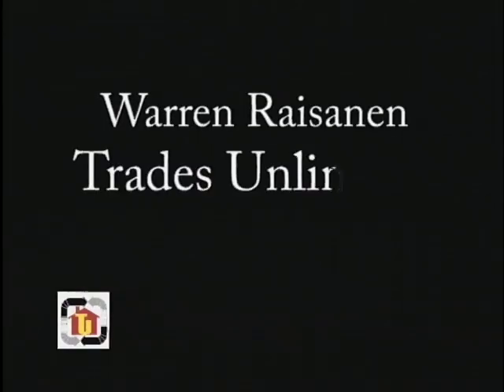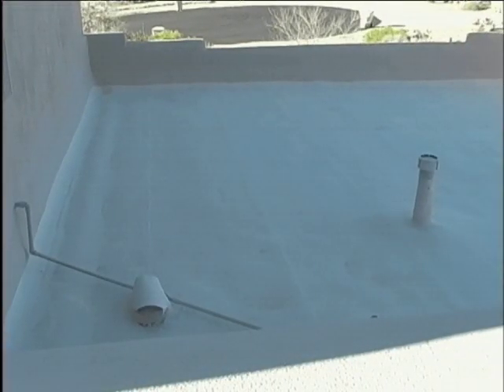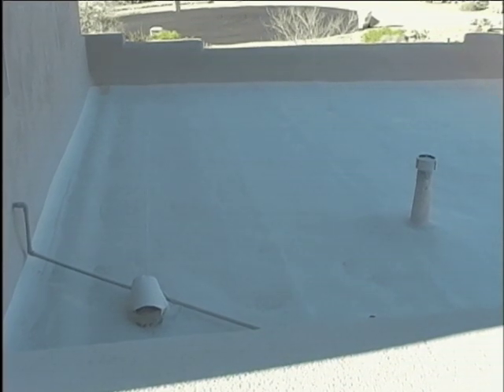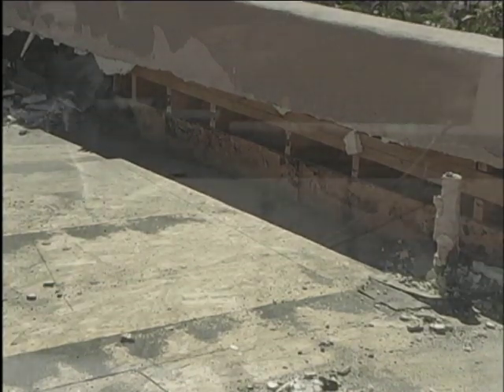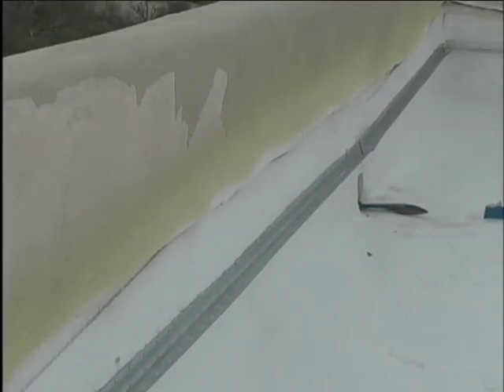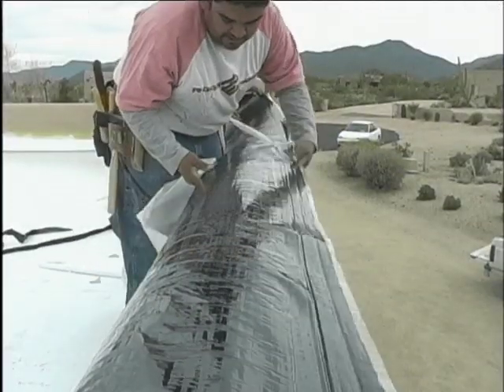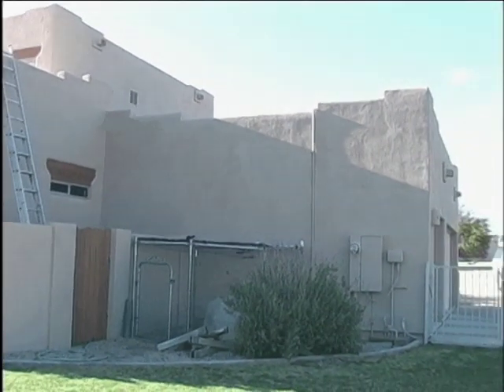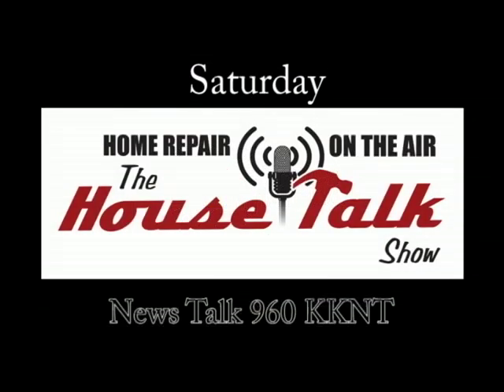Flat Foam Roof Leaks Nobody Could Find In Phoenix, Arizona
This flat, foam roof in the Phoenix, Arizona area leaked for 12 years, the leaks got worse after a new roof was installed!  Warren Raisanen, owner of Trades Unlimited, a local Scottsdale, Arizona roofing company describes why this flat roof leaked and how Trades Unlimited permanently stopped the leaks in this roof.